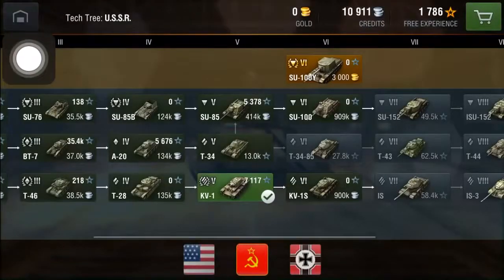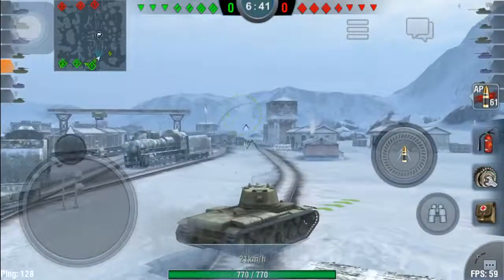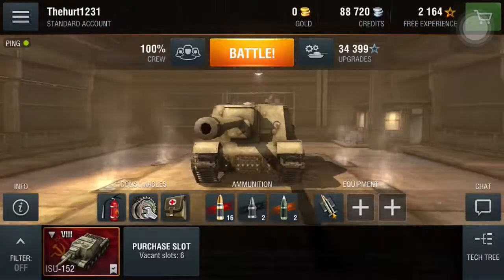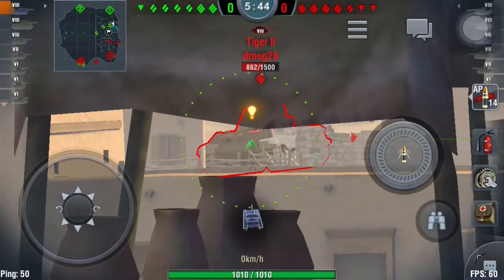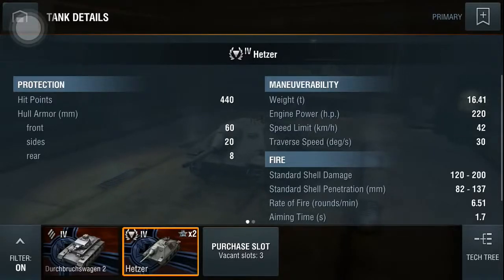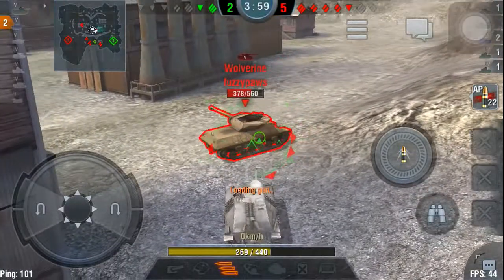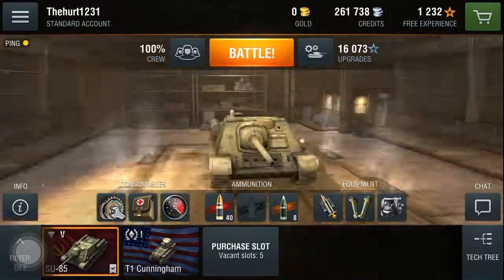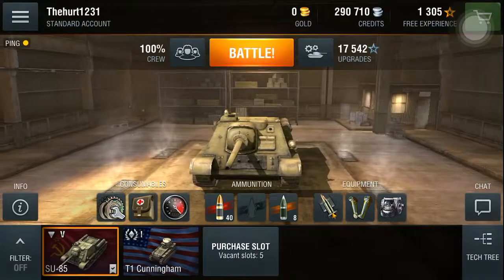All Guides (Fixed!)